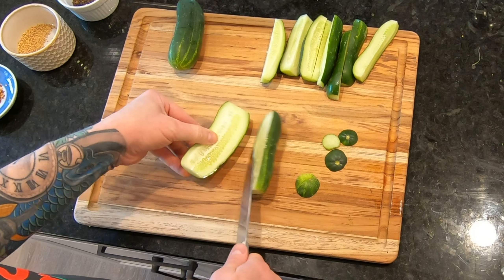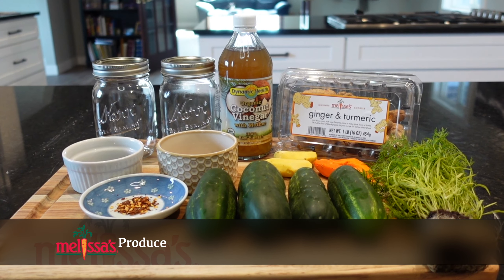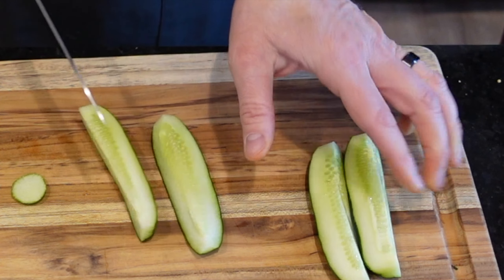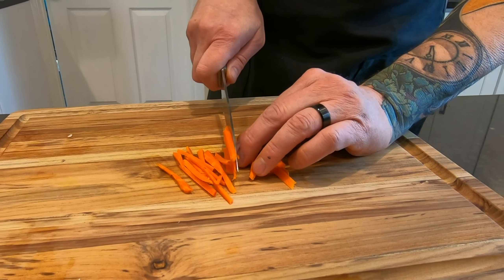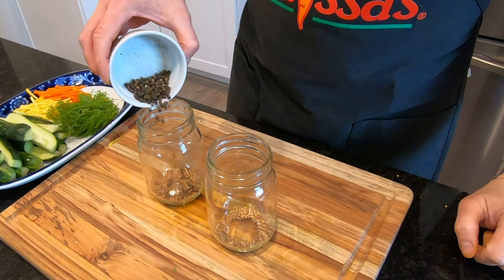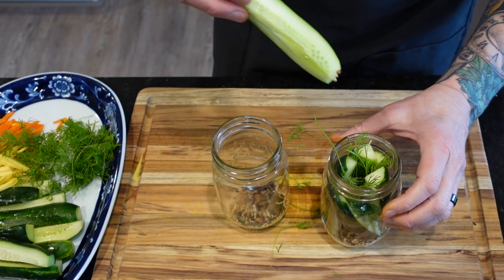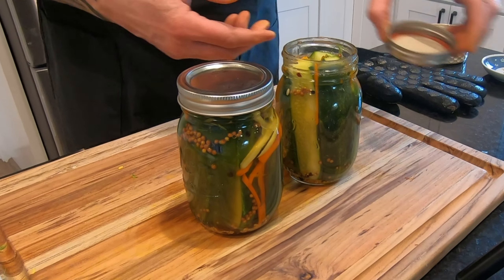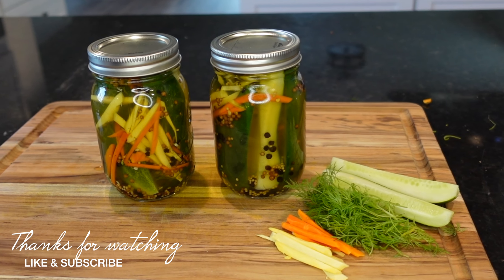Pickles With Turmeric and Ginger | Easy, Healthy, and Delicious!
Making pickles is easy! This pickle recipe uses fresh turmeric and ginger to compliment the crisp, briny, pickle taste of these beautiful cucumbers from Melissa's produce. to check out their entire inventory of the freshest produce found anywhere on the planet!

If you want to know how to make pickles, watch the video and check out the recipe below!

Ingredients:
2-16 oz mason jars (washed)
4 medium pickling cucumbers (or equivalent amount of other vegetable)
1 1/2 cups water
1 1/2 cups coconut or white vinegar
2 fresh ginger roots
2 fresh turmeric roots
1 bunch fresh dill
1 tsp mustard seed
1 tsp coriander seed
1 tsp whole peppercorns
1/2 tsp red pepper flakes

Directions:
In a small pot, heat up water and vinegar on low. While heating, prepare pickles by trimming ends and slicing into quarters (spears). Peel and slice ginger and turmeric into matchstick size pieces. Cut off leafy part of dill from stems. In each mason jar, add 1/2 tsp mustard seed, 1/2 tsp coriander seed, 1/2 tsp peppercorns, and a pinch of red pepper flakes. Then, carefully put cucumber spears into jars, leaving room in between for dill, ginger, and turmeric. When satisfied, add remaining spears to fill up space. Then, when vinegar mixture is boiling, carefully pour into jars to just below top and quickly screw on lids. When sealed, turn jars to mix contents, shaking gently. Place into refrigerator for 1 week before tasting for best results.

This channel is dedicated to my grandfather, William M. Britton, who lifted me up to the edge of his stove from the time I could first hold a spatula, so that I could help stir the gravy, turn fried chicken, and flip pancakes. Through his caring and patience, I acquired a skill and a passion that has lasted a lifetime.